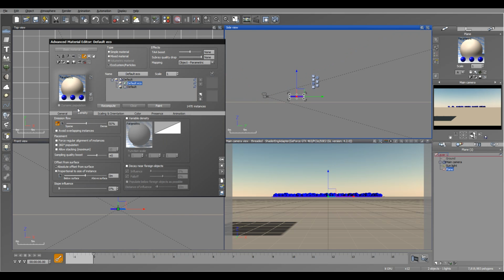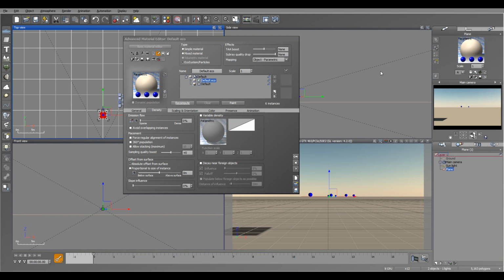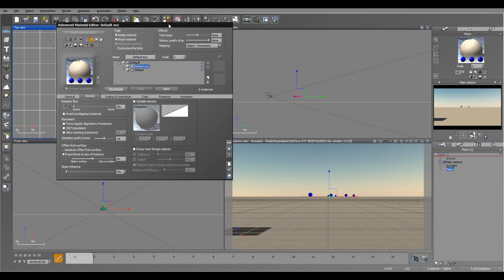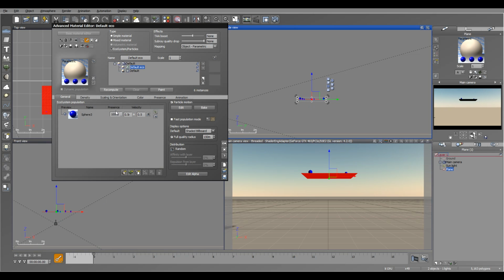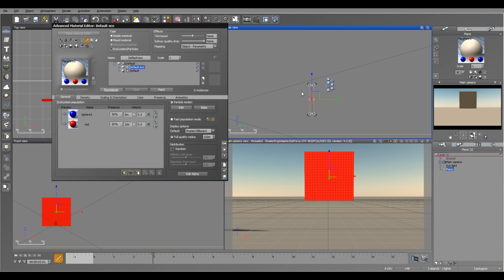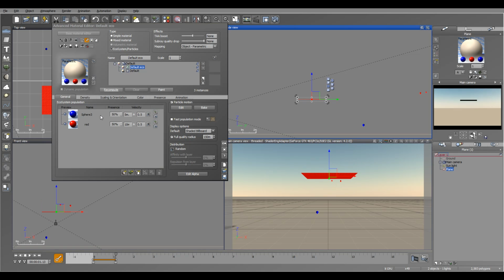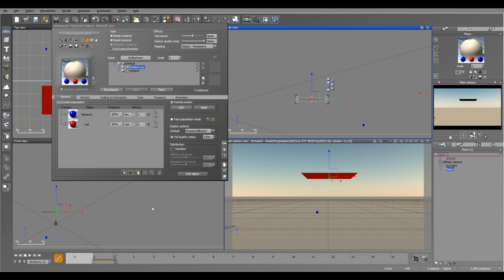Particles properties, velosity. Vue 11, [dv11]